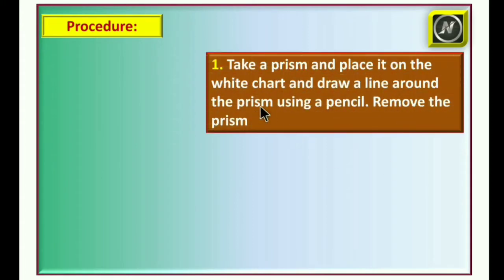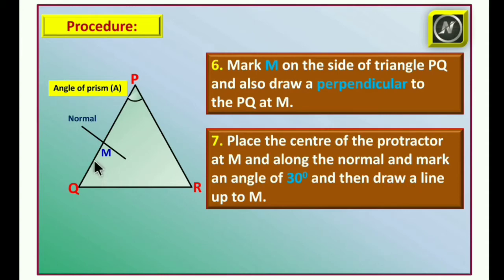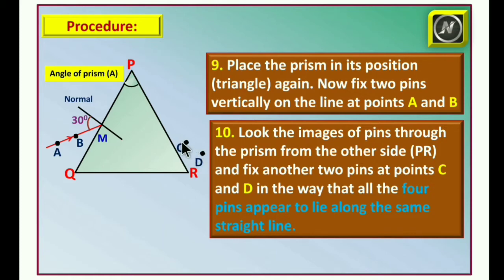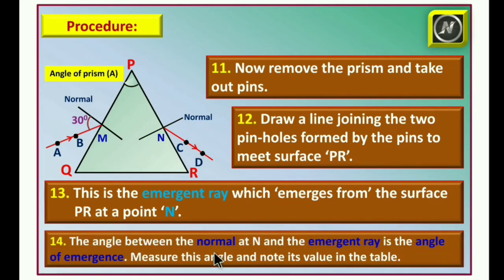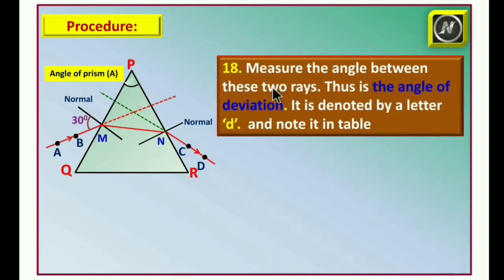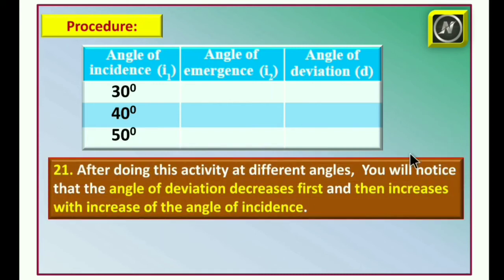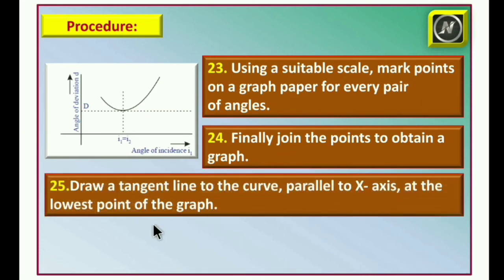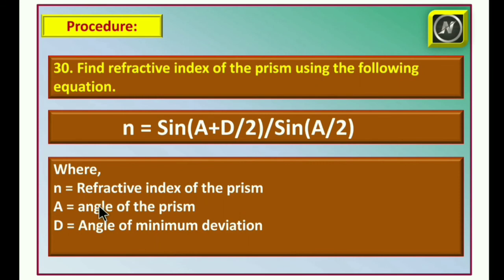10 thClass / Physics / Human Eye Part - 8 // Mahabubabad Education